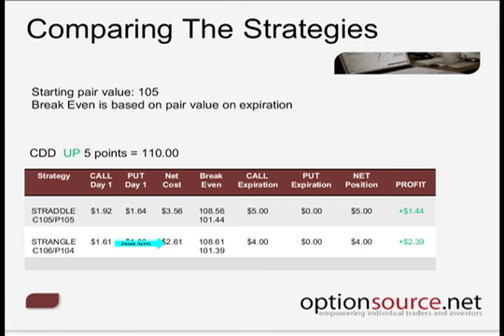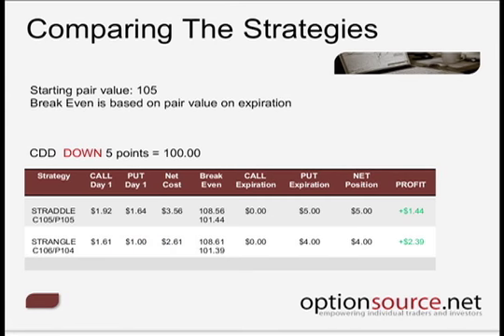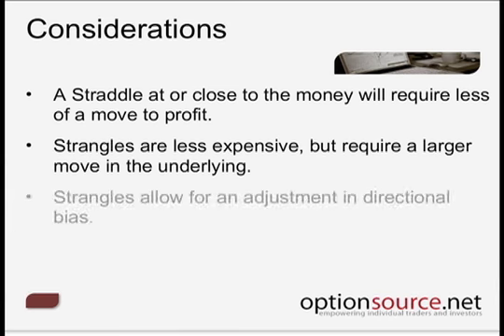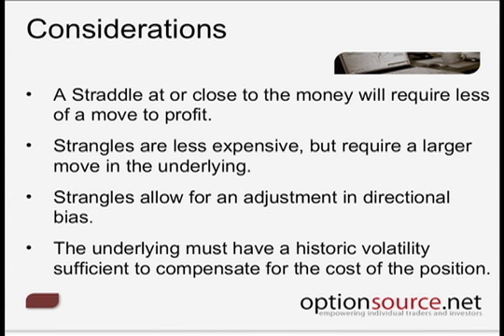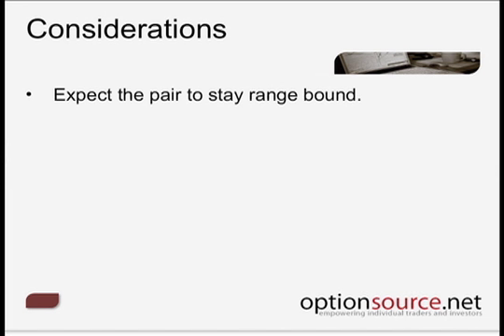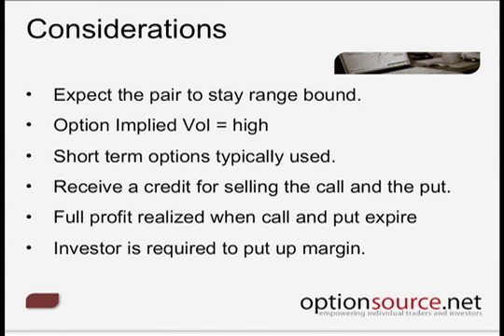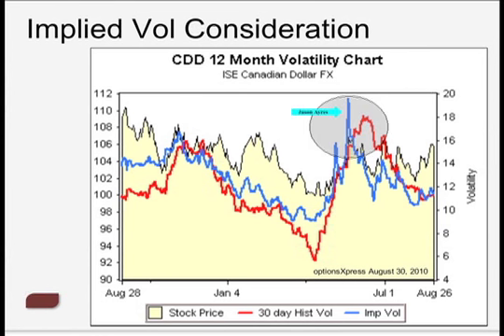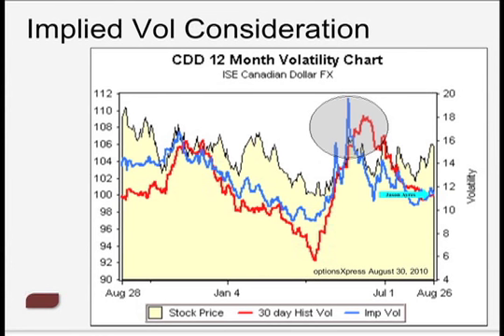Pt6, Jason Ayres: Managing Your FX Options Straddles & Strangles